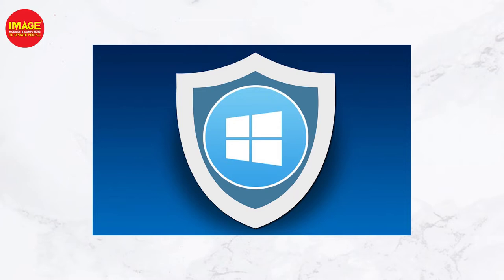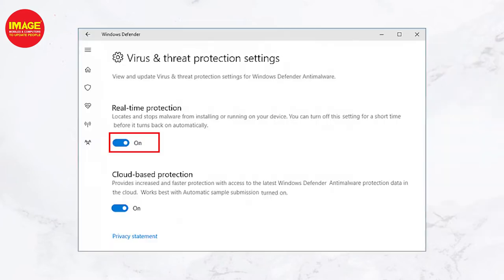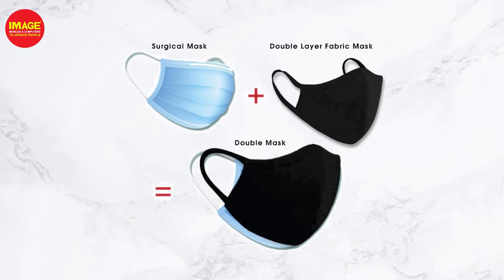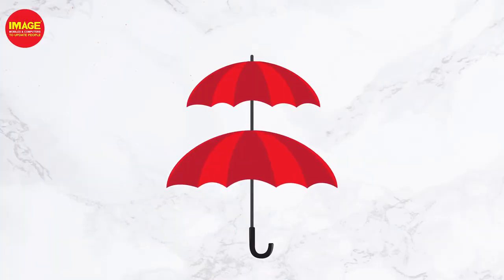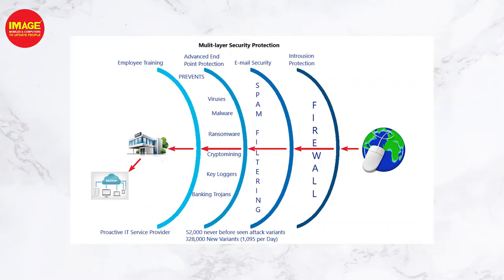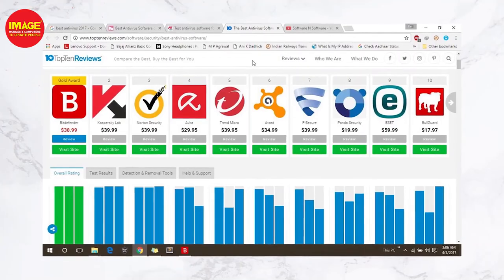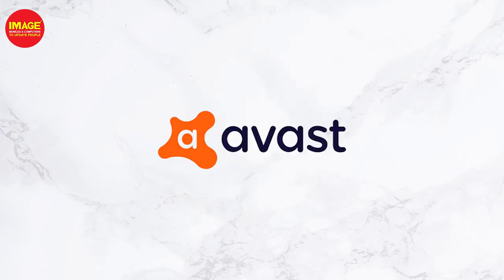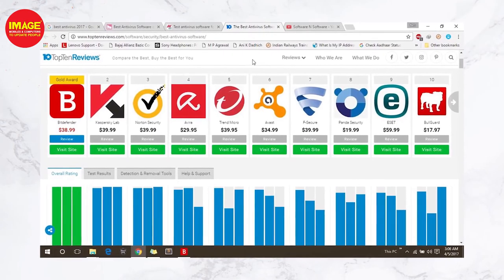Advantages of antivirus software in your computer.